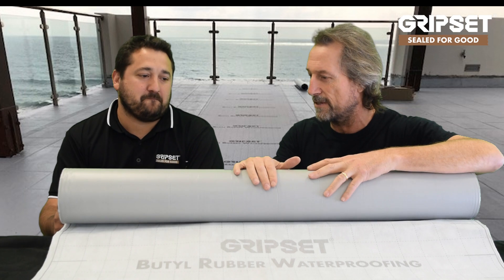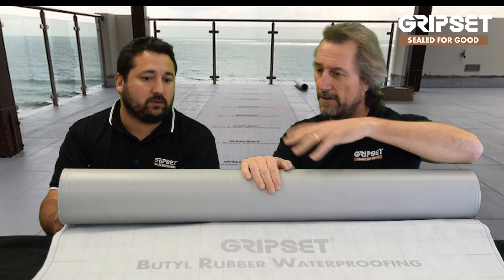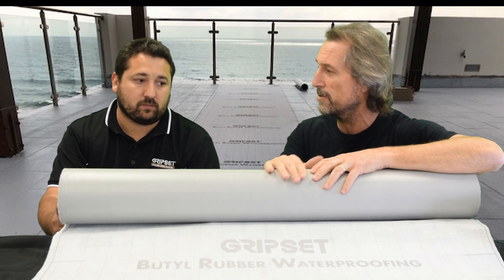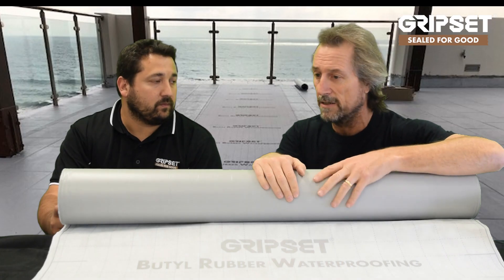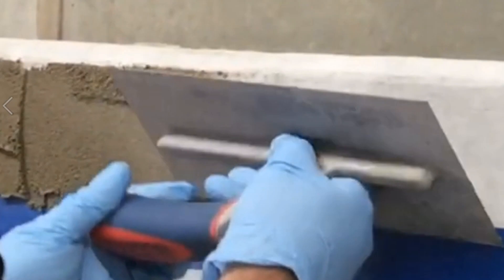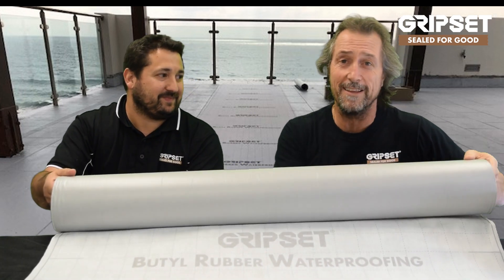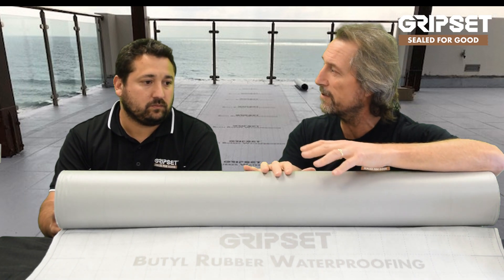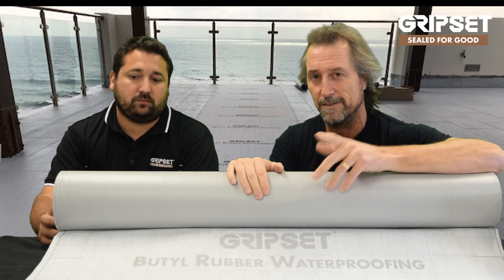What is Gripset BRW PF Part 2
As promised, we are back with another episode of Sealed For Good discussing Gripset BRW PF and this time with our technical services manager.

--- What makes Gripset BRW PF superior to other sheet membranes?
--- What detailing would you recommend for this application?
--- Can Gripset BRW PF be used over failed systems?
--- Which primer is best to use with Gripset BRW PF?
--- What makes Gripset BRW PF user-friendly?
--- How can I get a 20-year warranty?